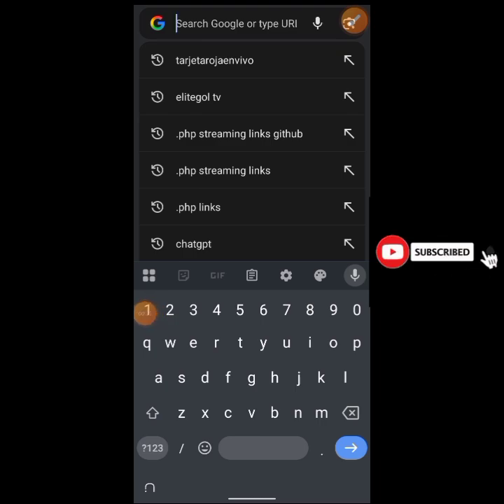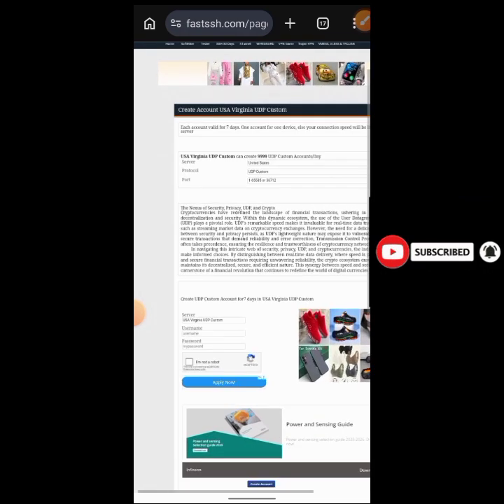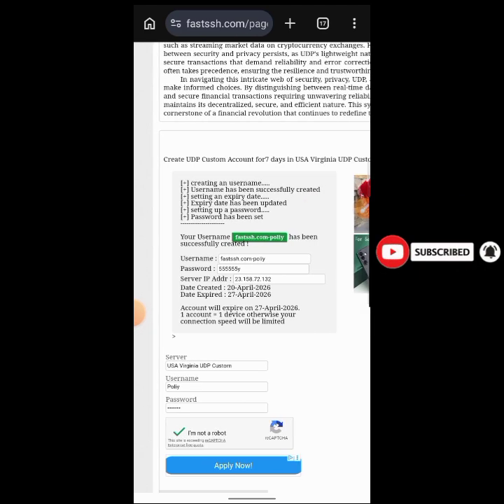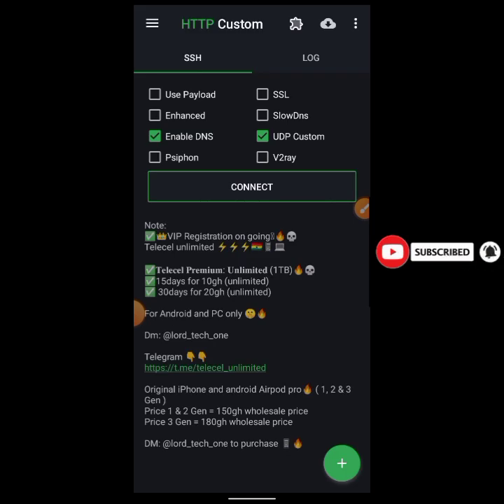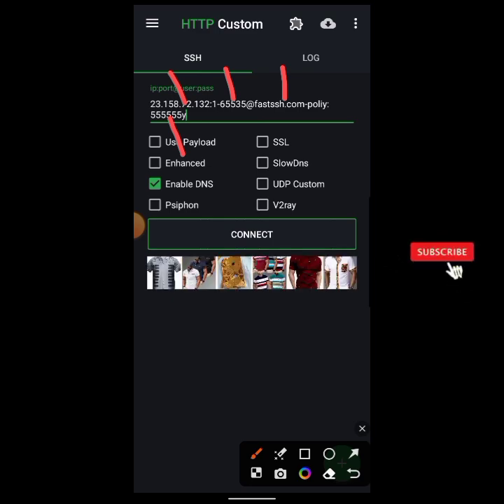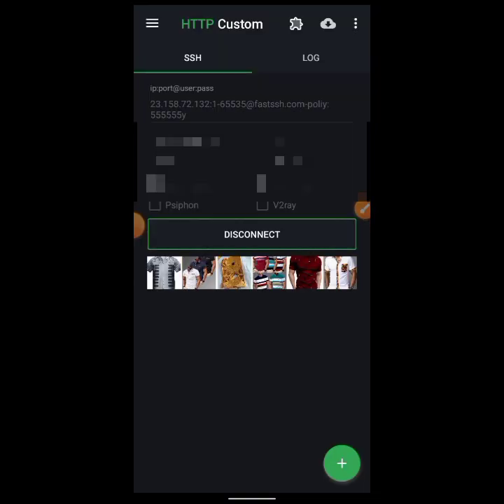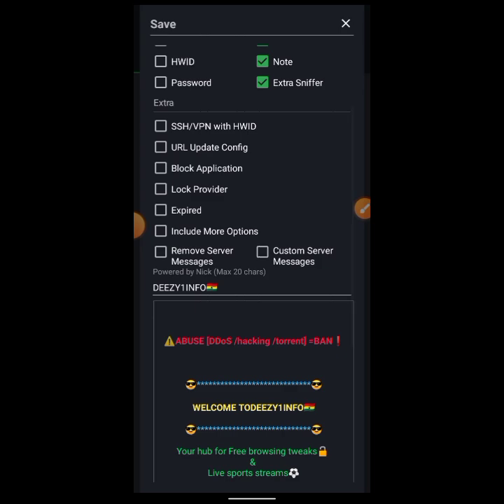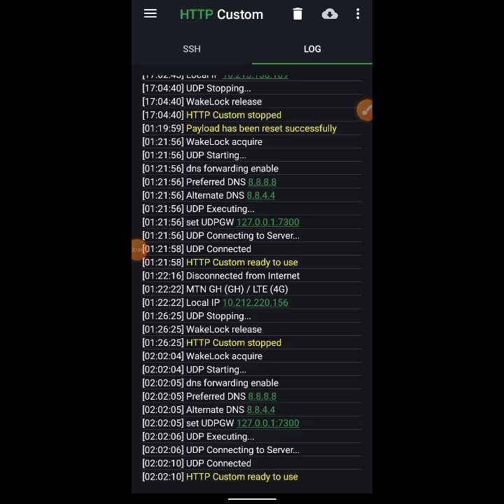Create your own weekly UNLIMITED VPN FILE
‎In this video, I’ll show you exactly how to create your own unlimited VPN files that last all week. Whether you are looking to stabilize your connection or customize your own settings, this step-by-step tutorial covers everything you need to get started.
‎What you’ll learn:
‎Where to find the best servers for unlimited files.
‎How to configure the settings for a weekly duration.
‎Tips for ensuring a fast and secure connection.